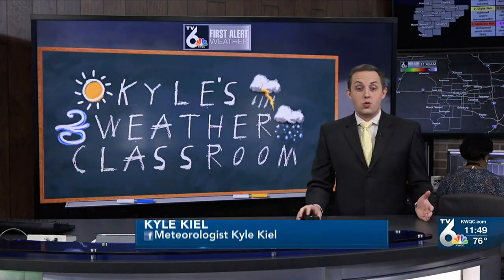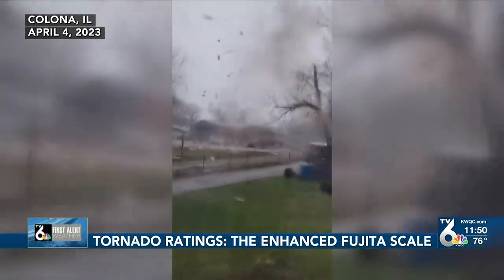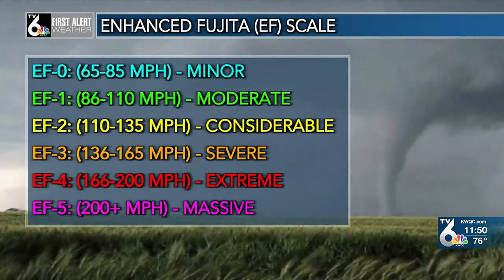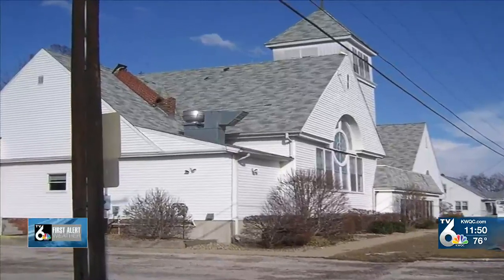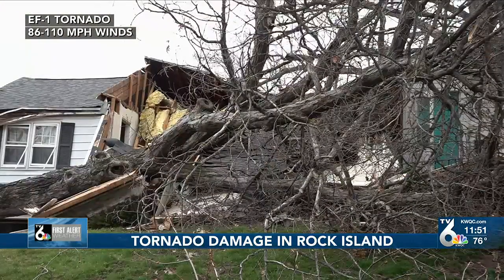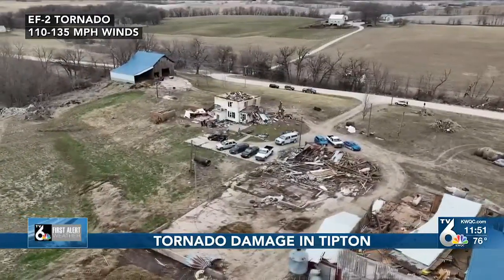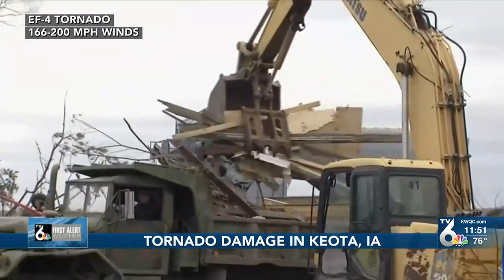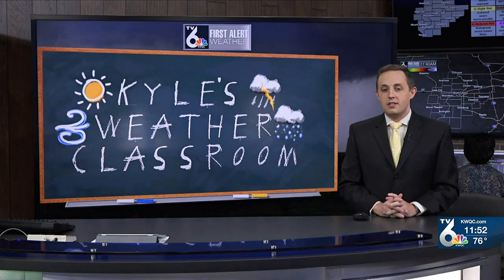The Enhanced Fujita Scale: How tornadoes get their rating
Two dozen tornadoes have been confirmed in eastern Iowa and western Illinois from March 31, 2023.